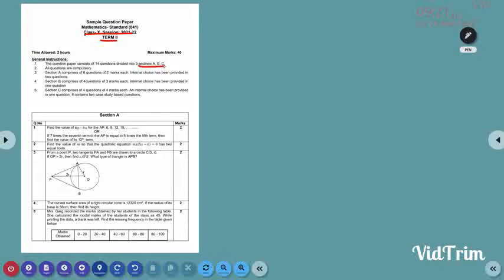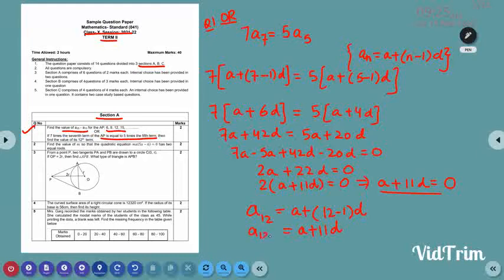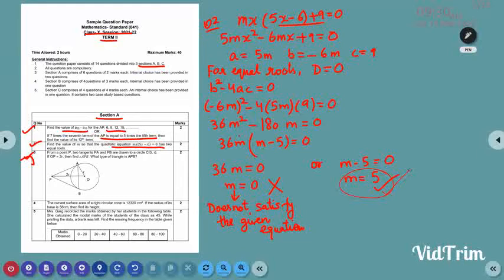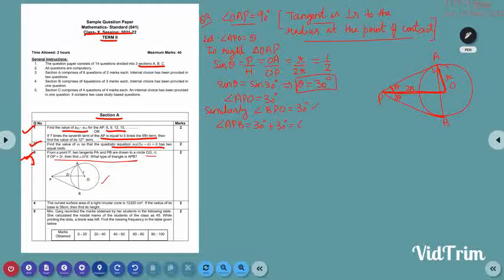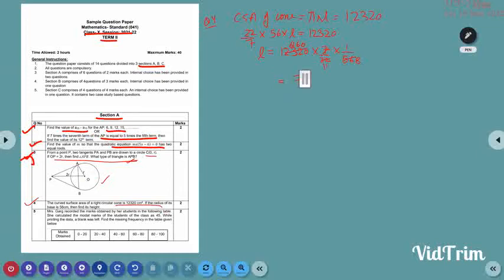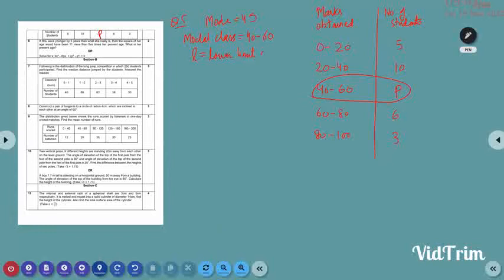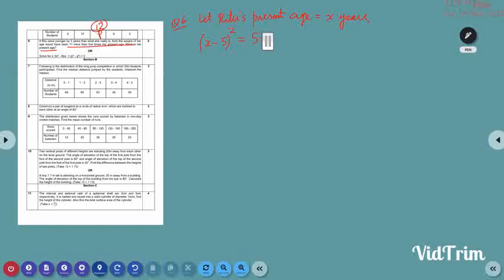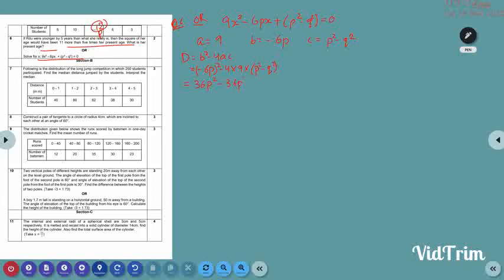CLASS 10 MATHS (STANDARD) CBSE SAMPLE PAPER TERM 2 2021-2022 DETAILED SOLUTIONS SECTION A